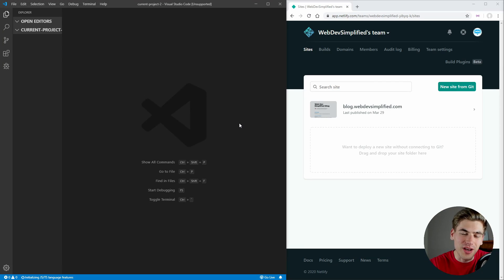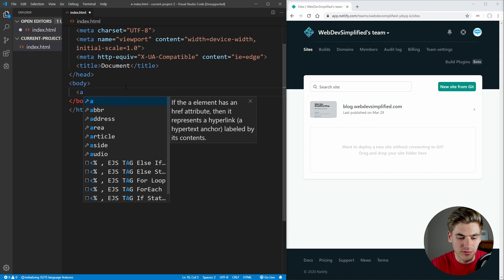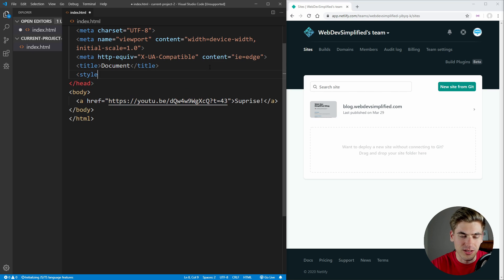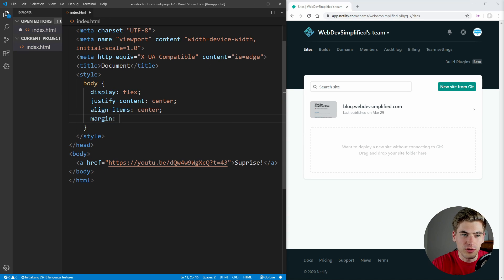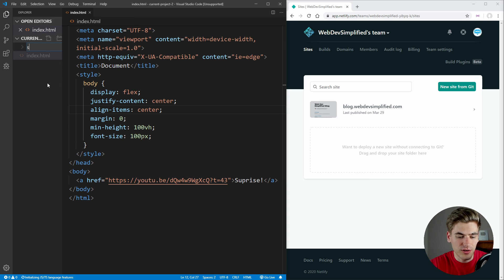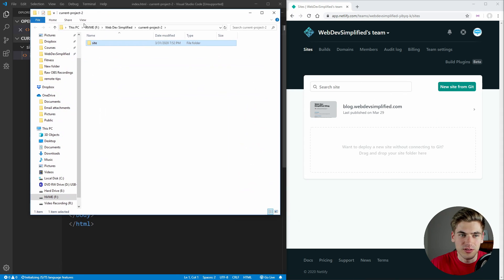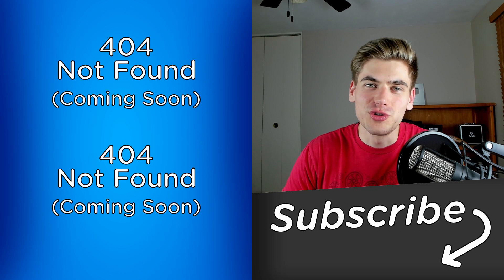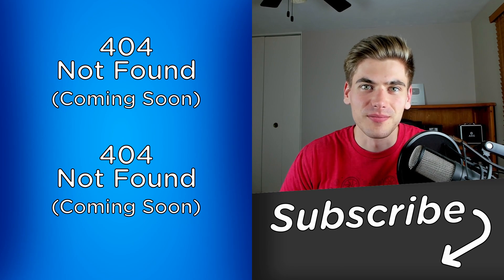How To Create A Site In 1 Minute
In this quick video I will show you how to create and deploy a site in 1 minute. I hope you enjoy this fun April Fool's project.